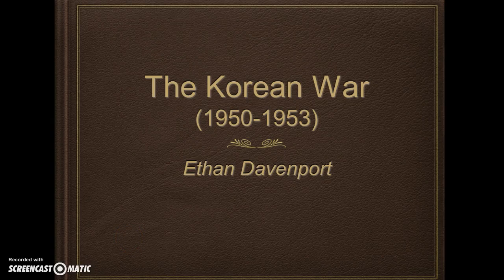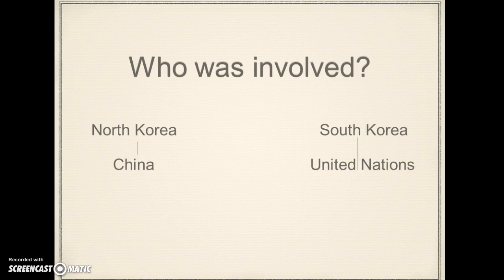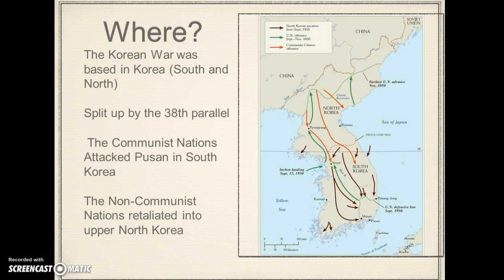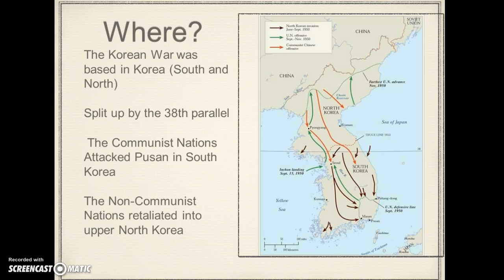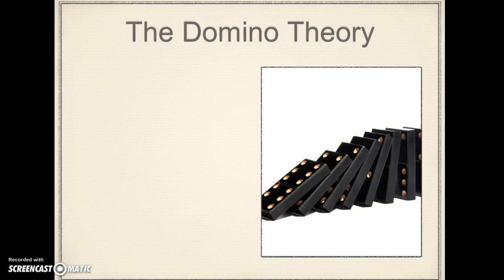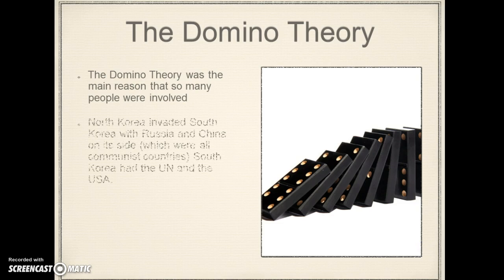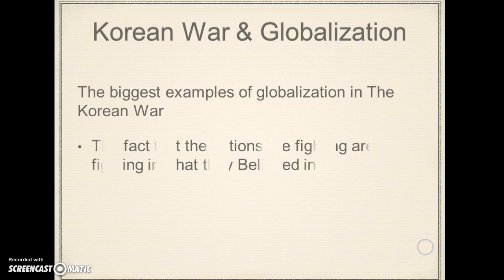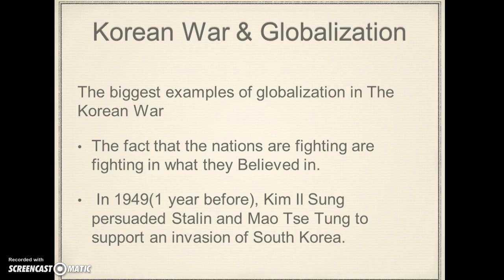The Korean War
Douglas F